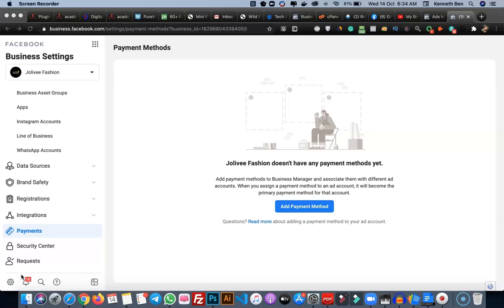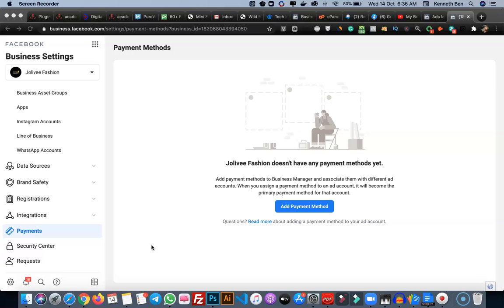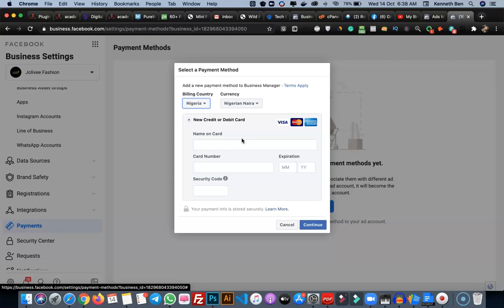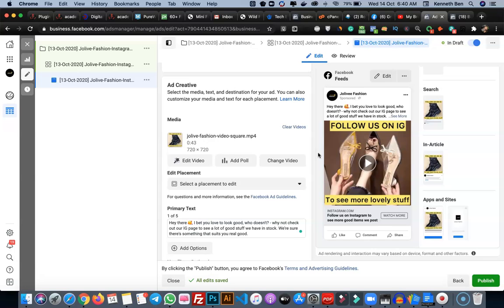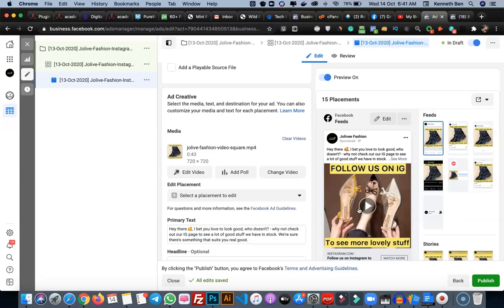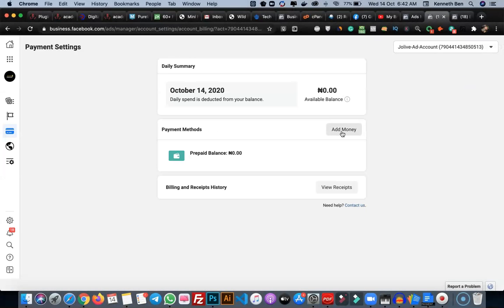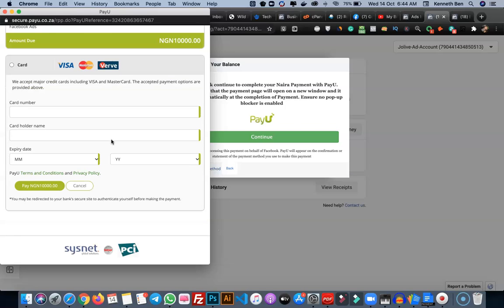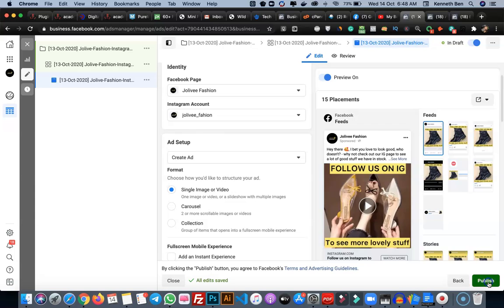How to add money to your Facebook Ad account in Nigeria [2020 - Updated]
How to add money to my Facebook Ad account is a very common question among Nigerian Facebook advertisers. This video will show you the different ways to get that out of the way if you fall under the category of people who ask these questions.